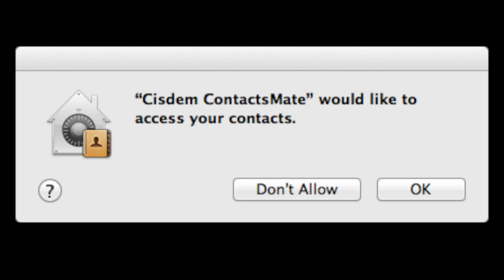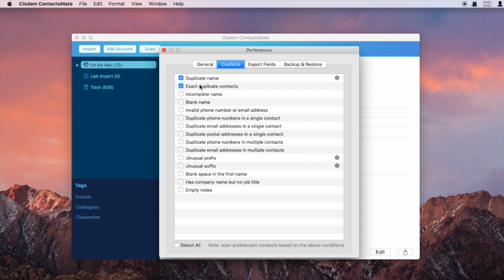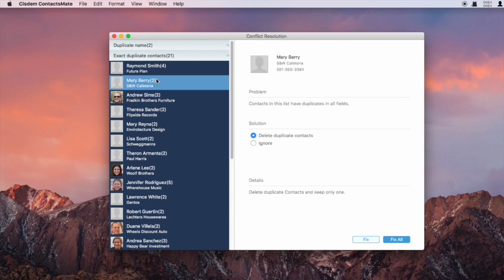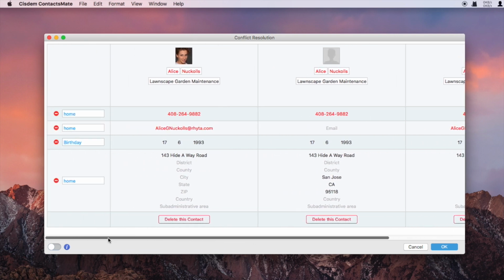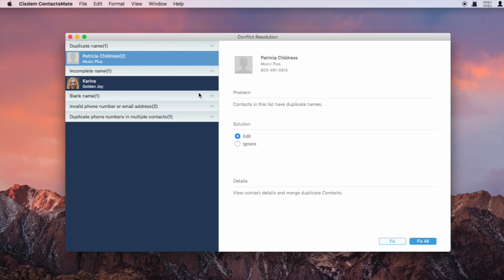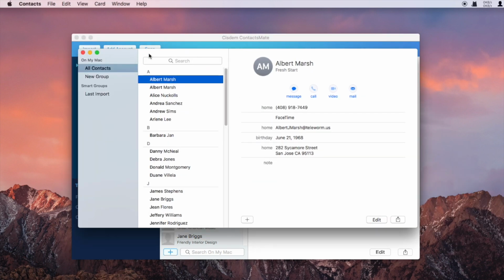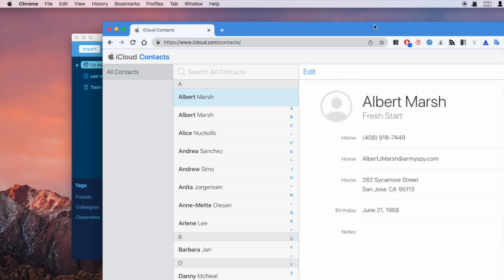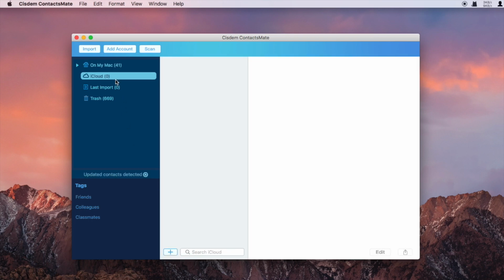How to Use Contacts Cleaner to Easily Clean Up Contacts on Mac - Duplicates, Incomplete Info, etc.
This video shows you how to use the best contacts cleaner for Mac to easily clean up unwanted contacts, such as duplicate contacts, contacts with incomplete or incorrect information, and more.

Step 1. Go to Preferences.
Step 2. Select all the checkbox next to the types of contacts that you want to find and clean up.
Step 3. Click the Scan button.
Step 4. Start cleaning up contacts on Mac, which will only take a couple of clicks and possibly a little bit of editing.